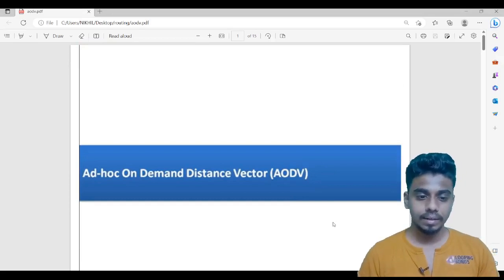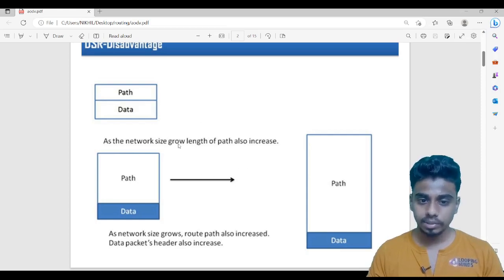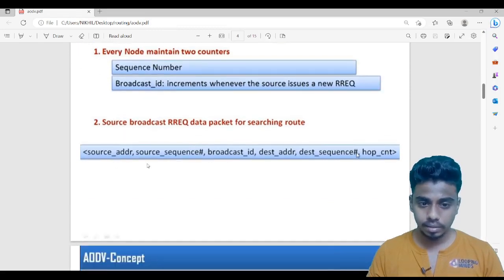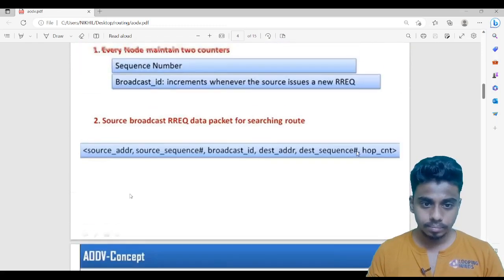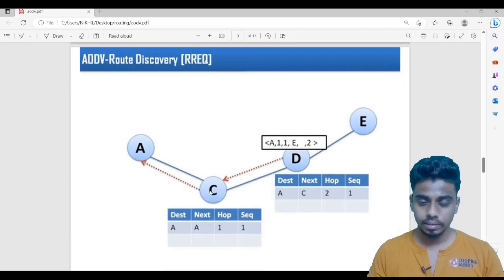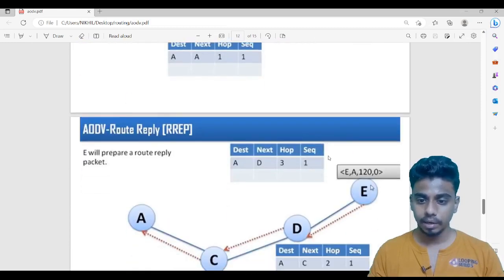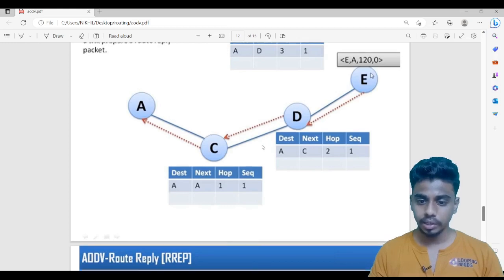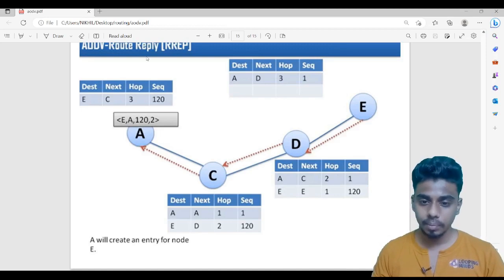AODV Routing Protocol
Hello Everyone, Hope you are doing good!
In this video you will are learn about AODV Routing Protocol.